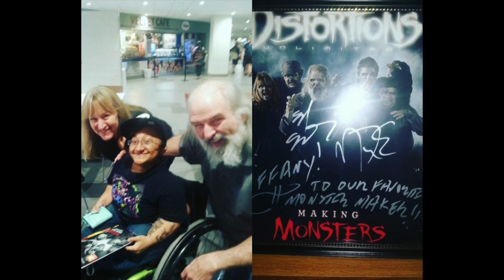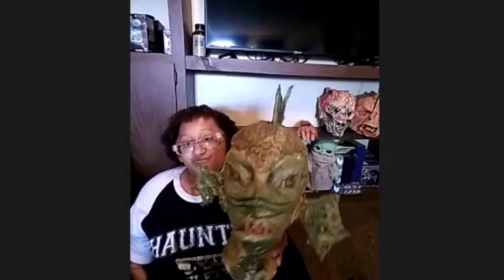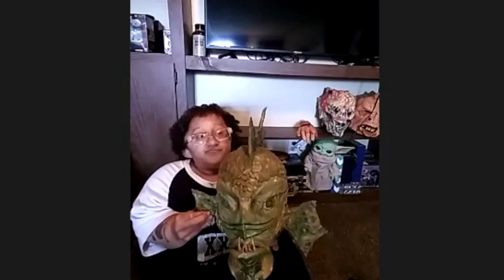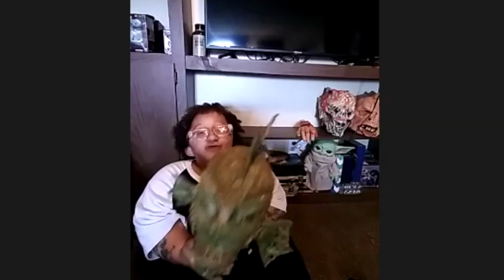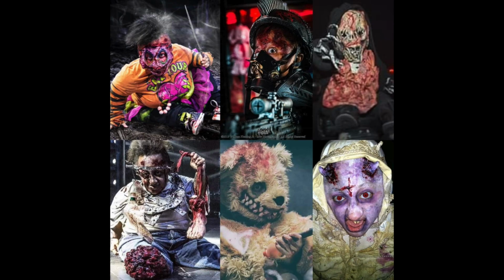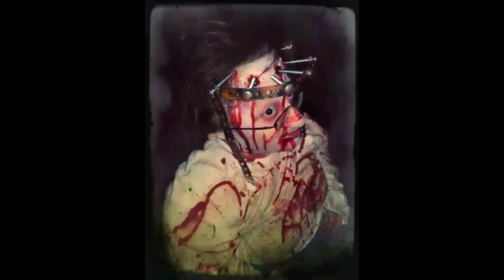Monster Tales: Tiffany of T-Rex Talents Talks Scare Acting and SFX with Ed & Marsha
In this Monster Tales Tiffany Manning of T-Rex Talents talks to Ed and Marsha Edmunds of Distortions Unlimited about how she became interested in monsters, haunt and scare acting and SFX makeup. In addition, she talks about pursuing her goals of SFX makeup and building Halloween and haunt props. Ed and Marsha met Tiffany in person at the Midwest Haunters Convention and are now excited to speak to her more in-depth. She also talks about her work scare acting in the Forsaken haunt in Ohio and the Paranormal Cirque traveling on the road.

On Tiffany's T-Rex Talents Linkedin page she writes the following"
"My name is Tiffany L. Manning. Born and Raised in Ohio. Wheelchair Bound little person with limitless potential that adds a unique touch to any project on or behind camera. I have experience in Make Up FX, Acting, Prop Making, and many years in the Haunted House industry. All Haunted House characters are completely original from Concept to Costume."